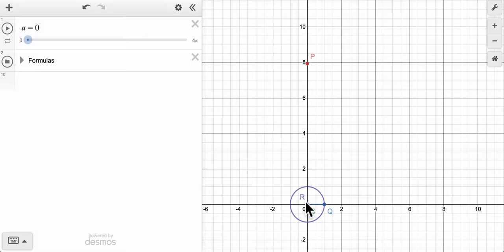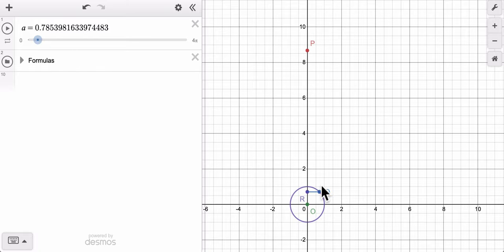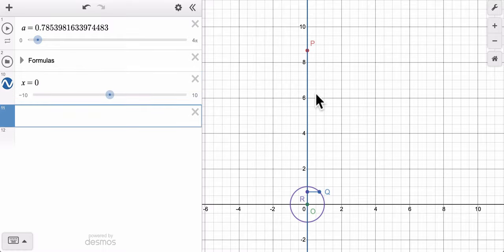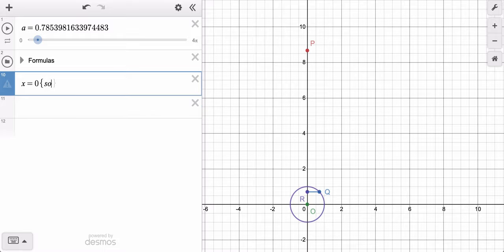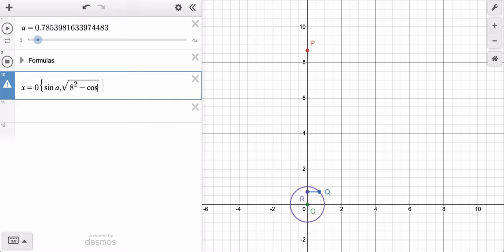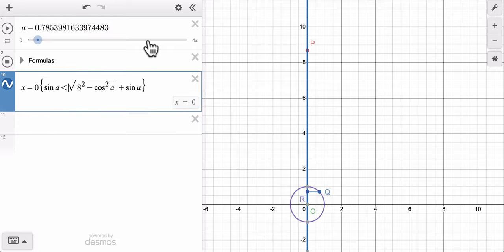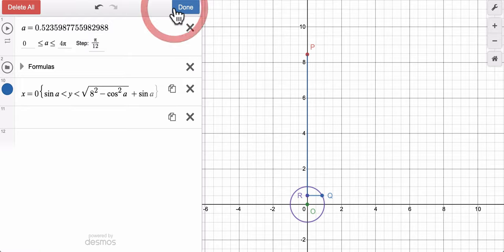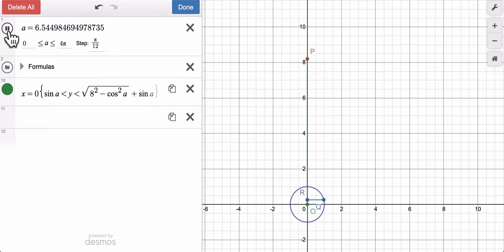Motion Project Step 8 Create Line Segment PR